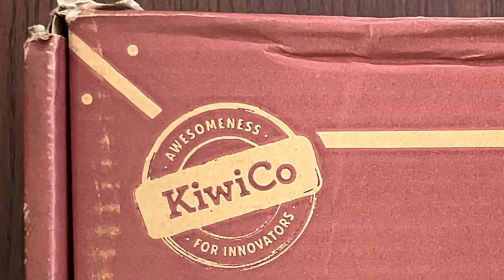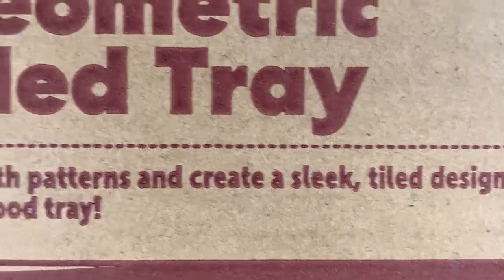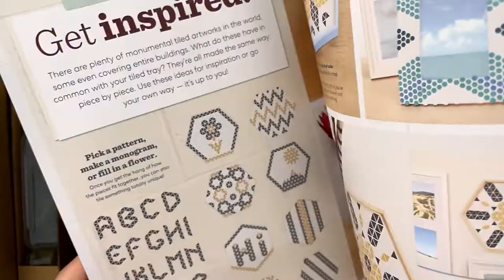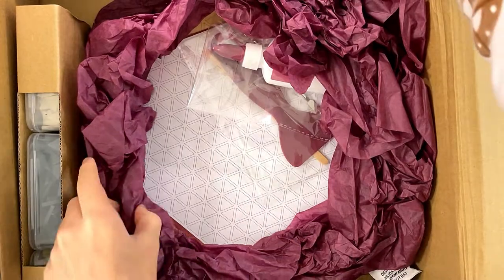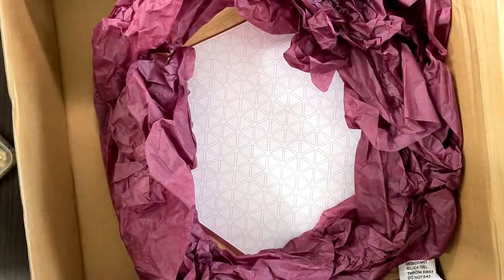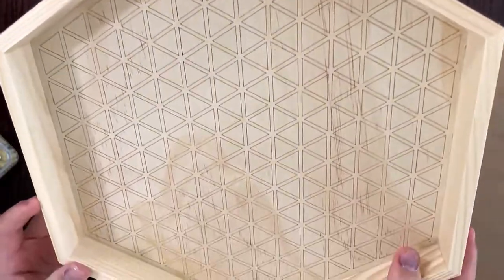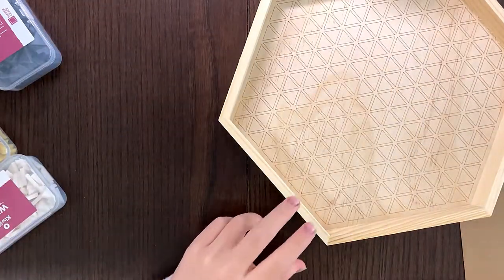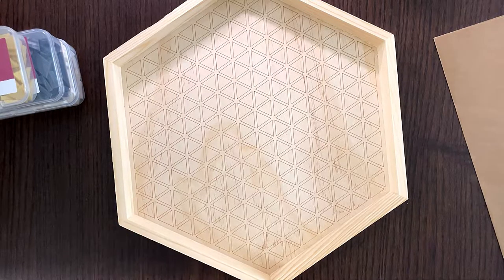🥝 Make Crate Geometric Tiled Tray - KiwiCo Review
Geometric Tiled Tray From KiwiCo

Use tiny tiles to transform a wood tray! Become a designer as you explore options and arrange the perfect pattern using black, white, and gold tiles. Then learn how the pros smoothly grout tiles to fill in all the gaps. When your tray is finished, display it proudly or use it pra